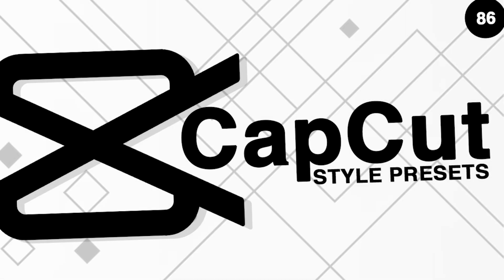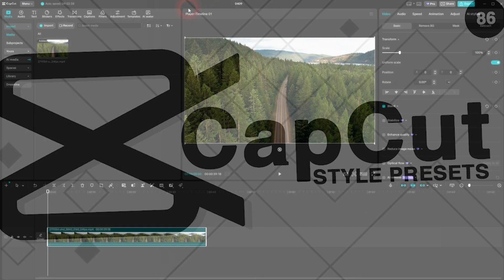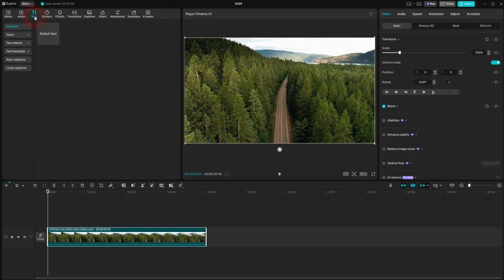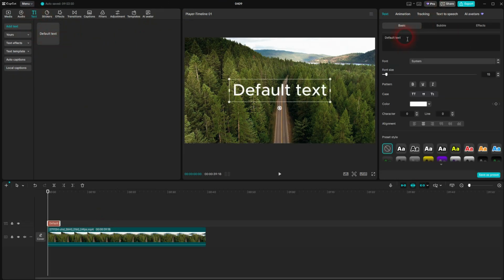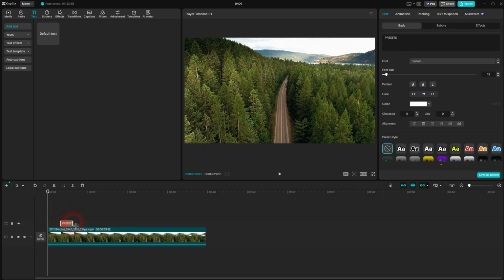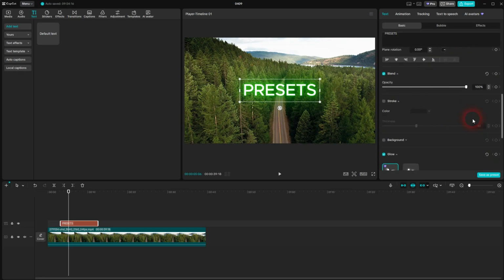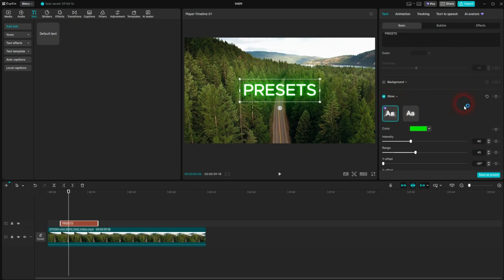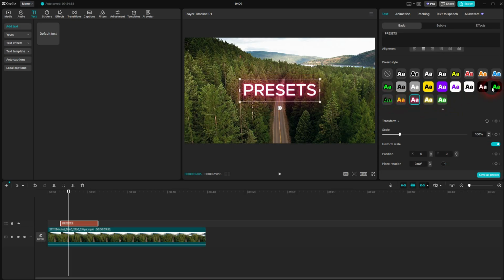Text Preset Styles in CapCut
Learn CapCut in 365 days - day 86: In this tutorial I'll show you how to use the text style presets in CapCut.